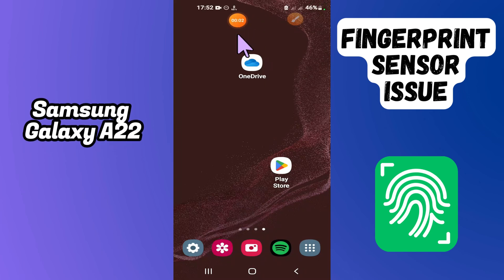How to Fix Fingerprint not Working Samsung Galaxy A22